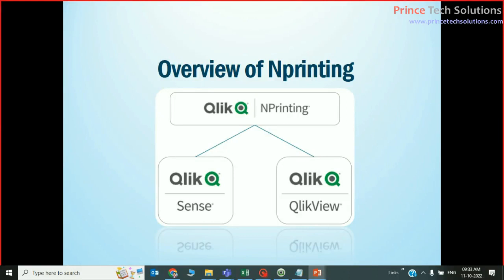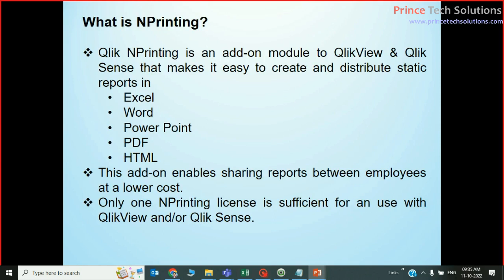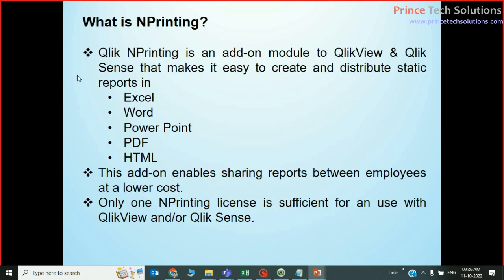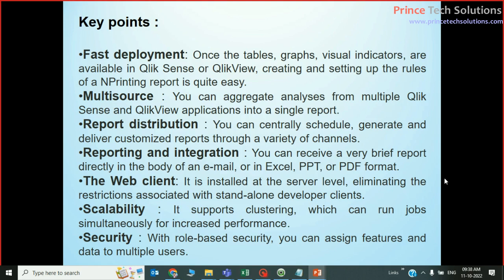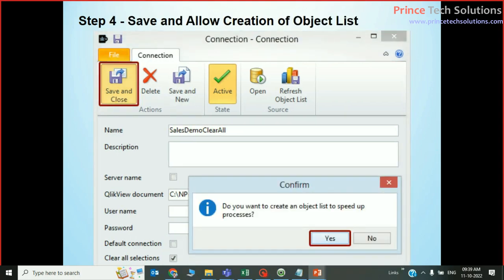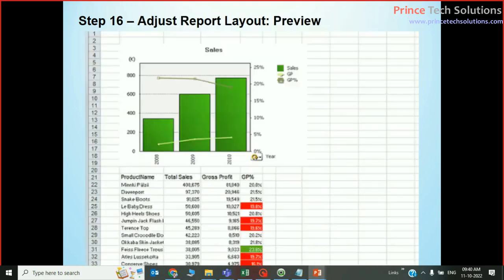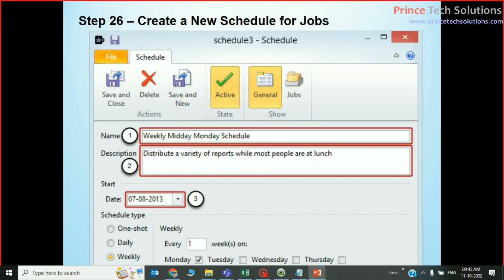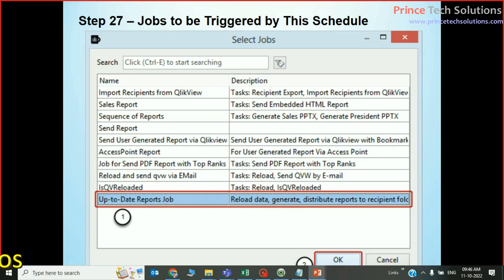Overview of Qlik NPrinting | Enterprise Reporting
Friends,
Qlik NPrinting is an enterprise reporting tool. It empowers organizations to create, manage, and share great-looking reports, fast, using data and analytics from Qlik Sense® and QlikView® for maximum value.

Having said that, let me introduce Prince Tech Solutions which is a leading professional training institution in India. We provide industry standard online training on Qlik Sense Development, Administration and live project development with hand-holding support of expert trainer. We also provide training and support on QlikView, Qlik Sense, Tableau, Power BI, MicroStrategy, Ms-BI.

Cheers,
Amit Kumar